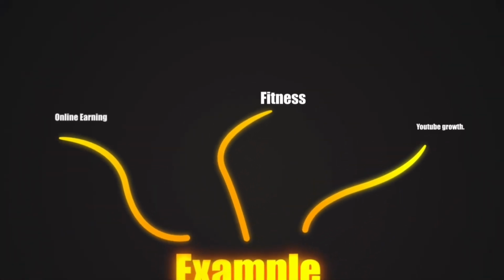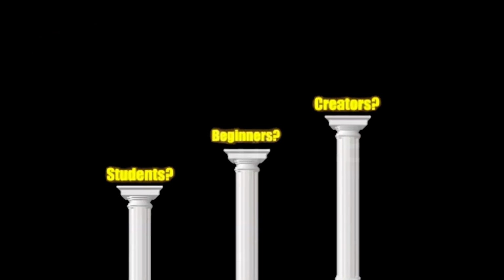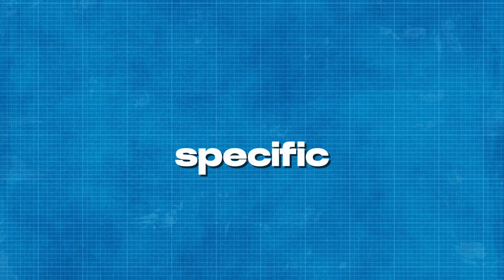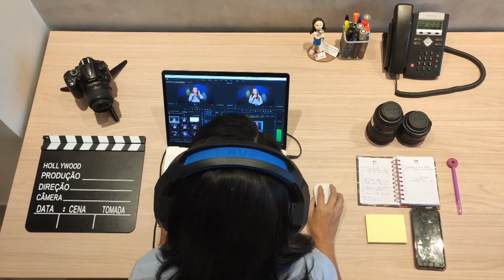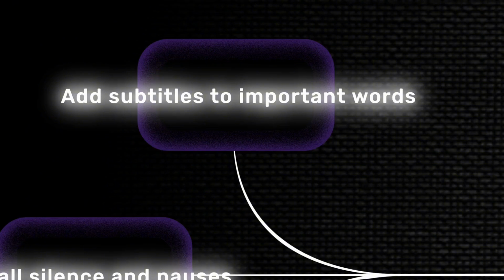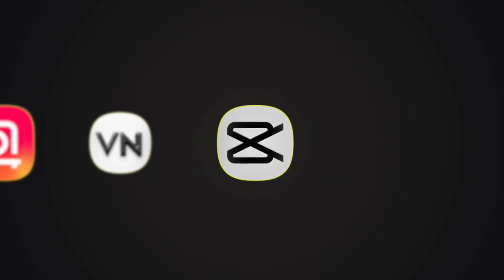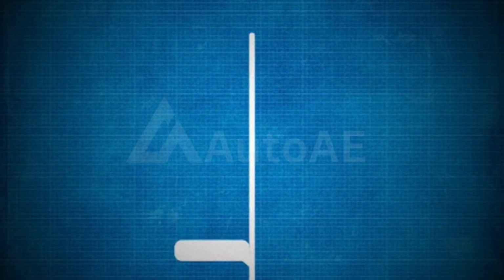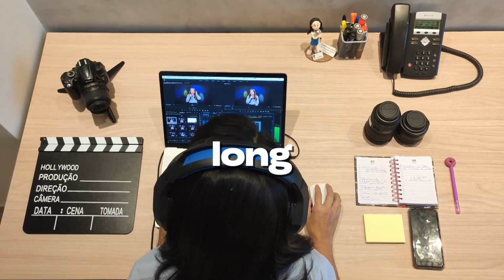How Isaac Cracked the YouTube Algorithm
How did Isaac grow a YouTube channel so fast with only 9 videos? 🤯

In this video, Isaac breaks down the exact 5-step YouTube growth system beginners can use to grow faster in 2026.

You’ll learn:
✅ How to choose the right niche
✅ The secret behind powerful hooks
✅ Simple editing tricks for higher retention
✅ How pattern breaks keep viewers watching
✅ The storytelling method viral creators use

If you're struggling to grow on YouTube, this video will completely change the way you create content.

📌 Remember:
You don’t need expensive equipment.
You don’t need advanced editing.
You just need the right strategy.